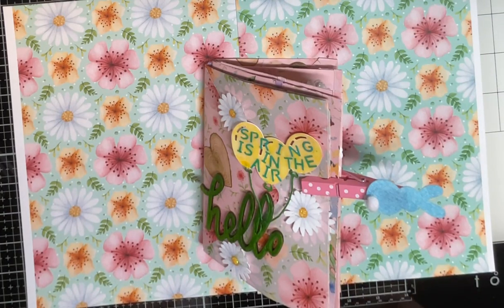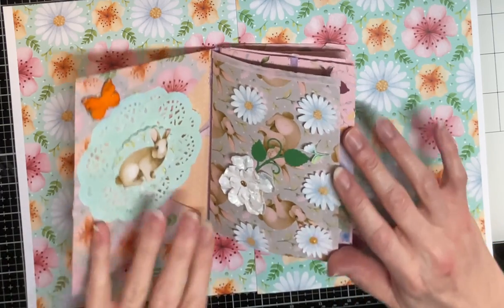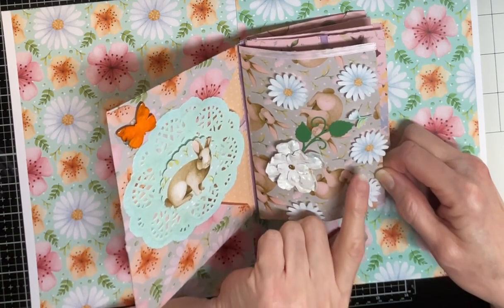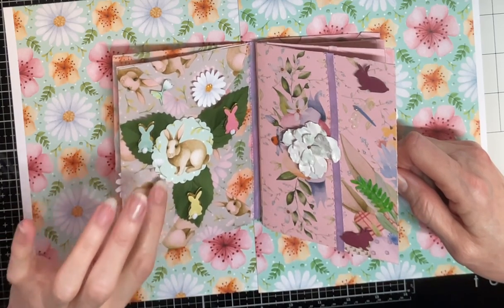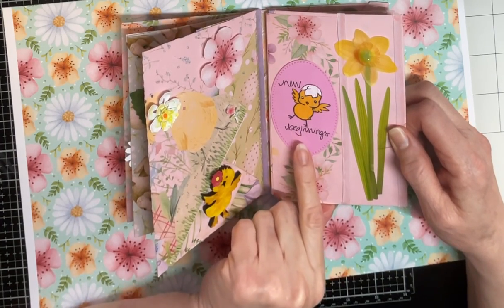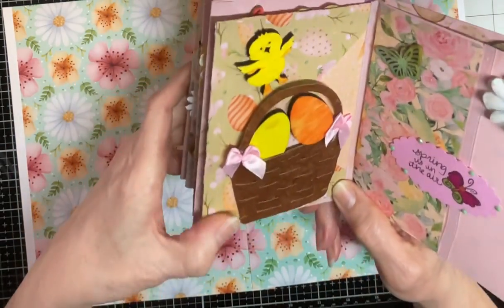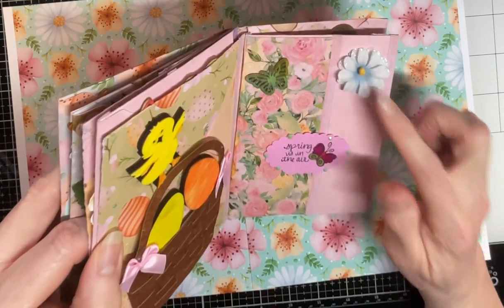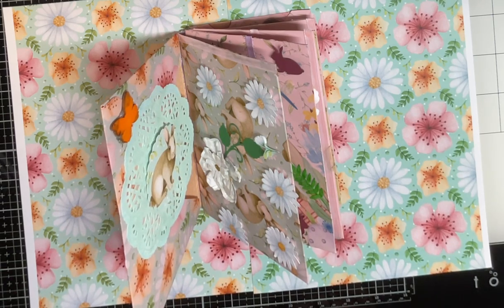SPRING IS IN AIR By Decor8yourlife Project Share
Sandi has her 1st Designer Team!

Make sure to check out Sandi’s channel and website

Check out the other design team members!